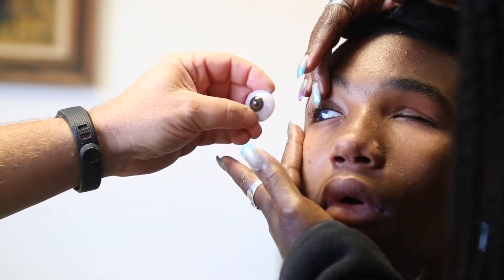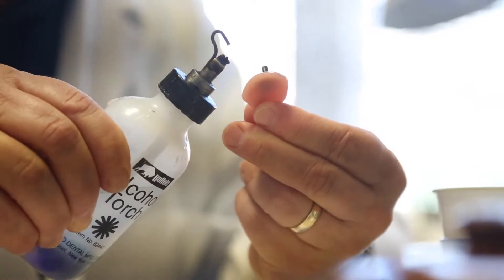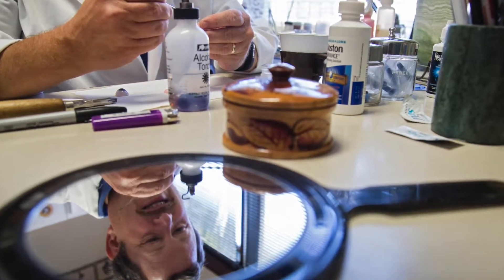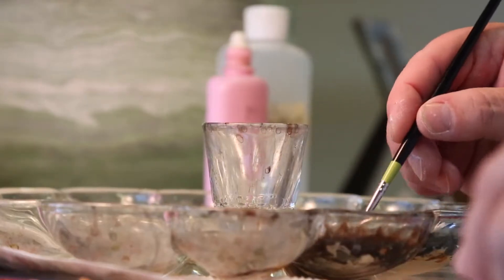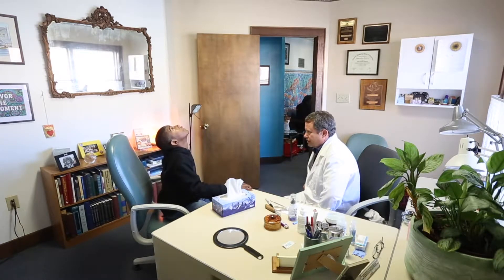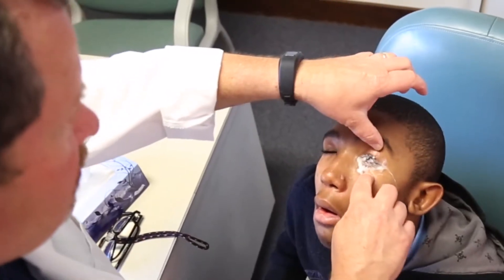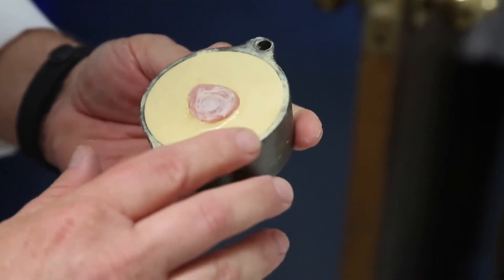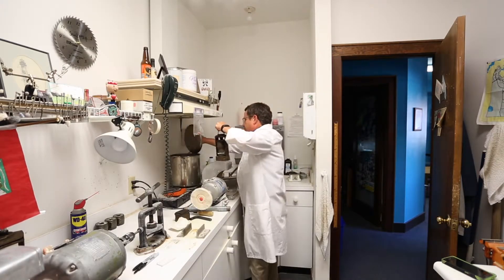Ocularist uses science and art to help patients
David LeGrand, an ocularist based in Chesapeake, says he loves how his job combines a variety of disciplines and allows him to help people.